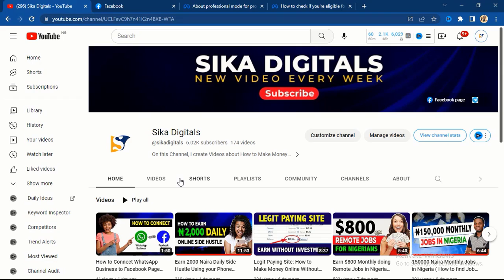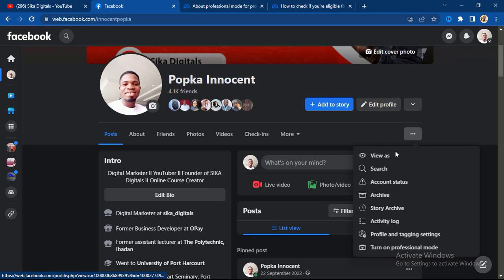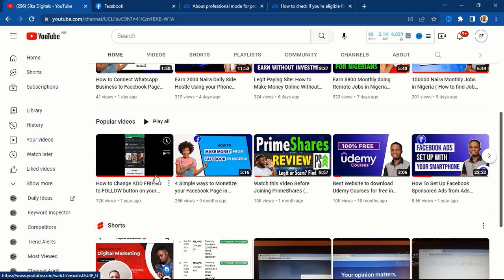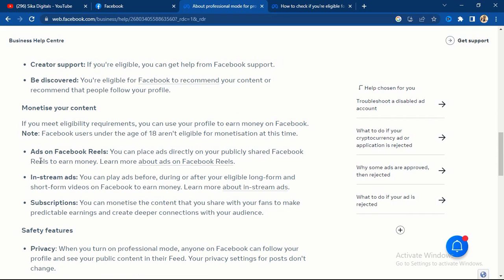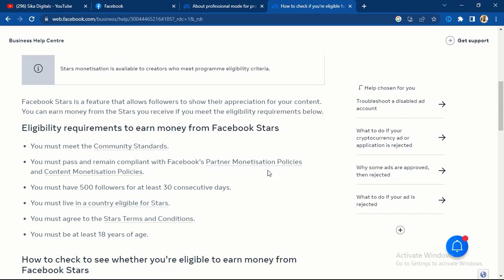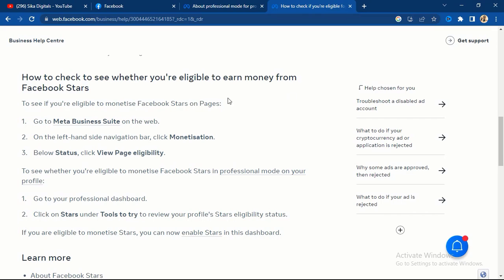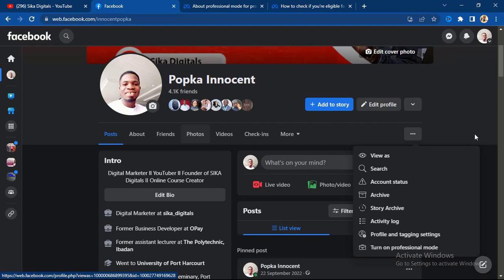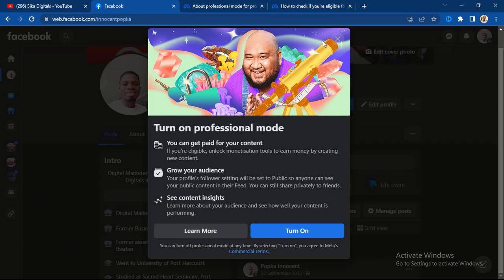How to Convert Facebook Profile to a Page (Facebook Monetization)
In this video, you will learn how to Convert Facebook Profile to a page and Facebook Page Monetization. If you do not know how to turn your facebook profile into a page then watch this video to the end and you will see the step-by-step guide on how to convert your Facebook profile to a page.